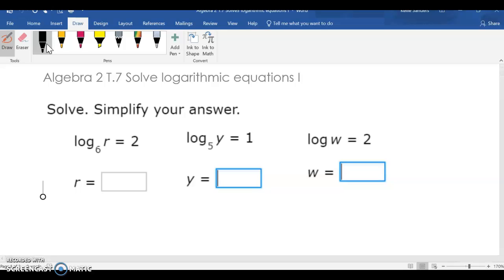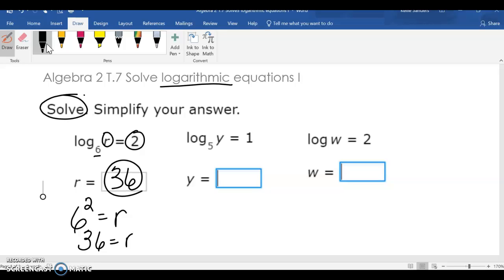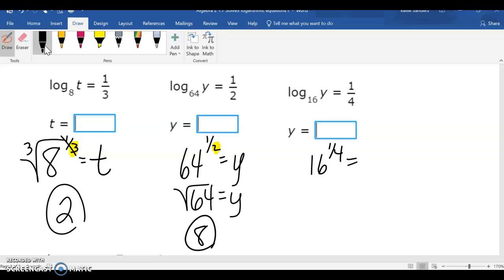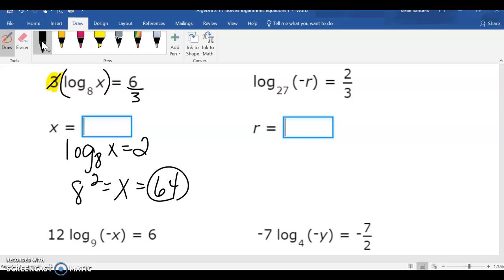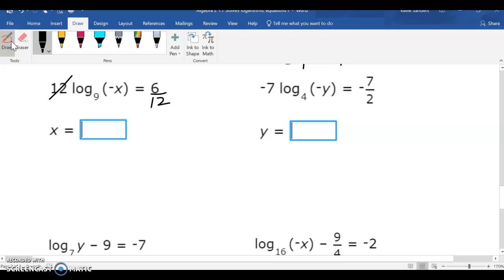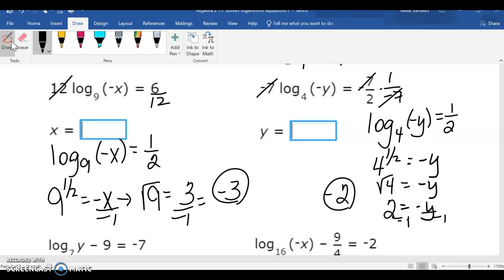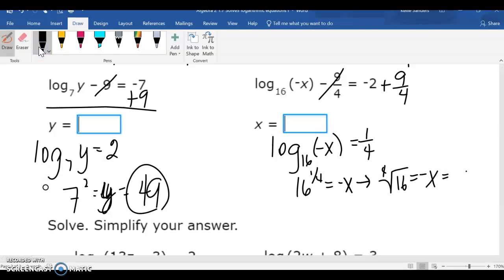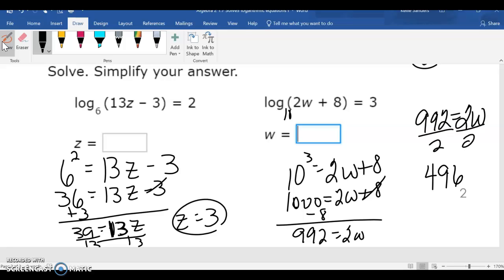Algebra 2 CC.6 Solve logarithmic equations I